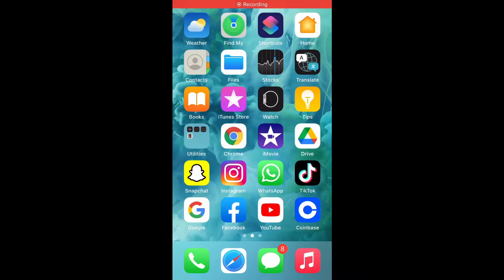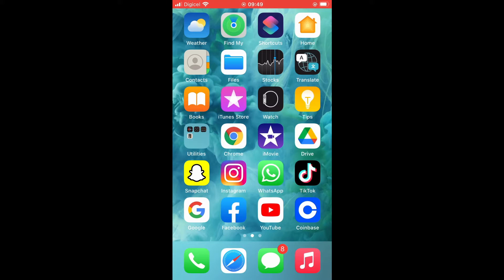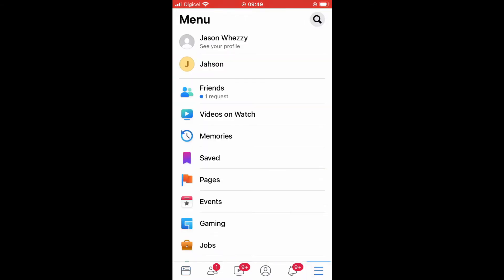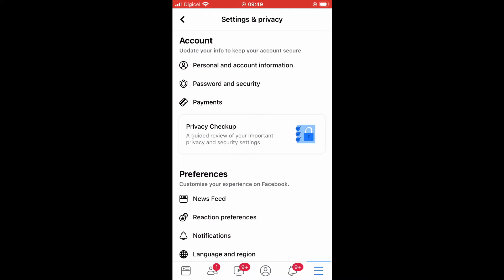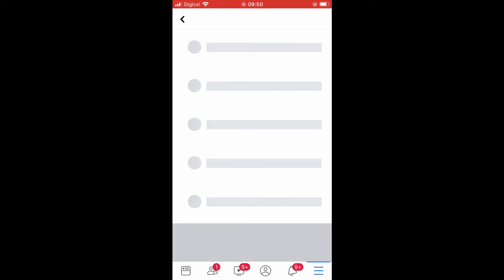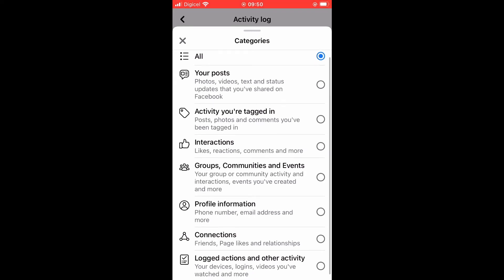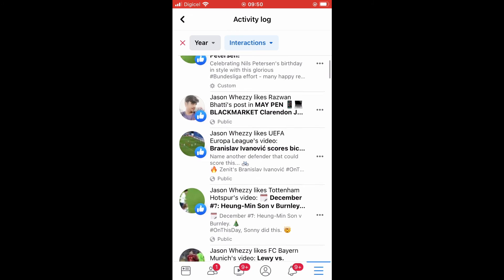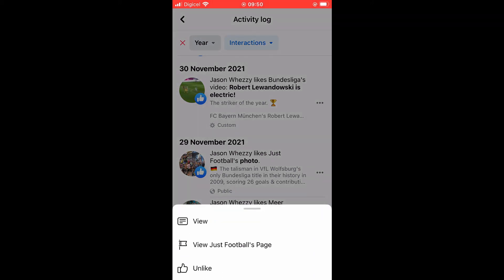how to unlike pages on facebook,how to unlike posts on facebook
how to unlike pages on facebook,how to unlike posts on facebook,how to unlike pages on facebook that has been removed